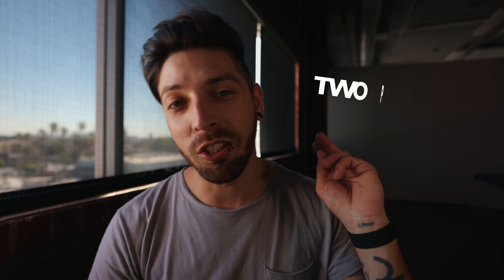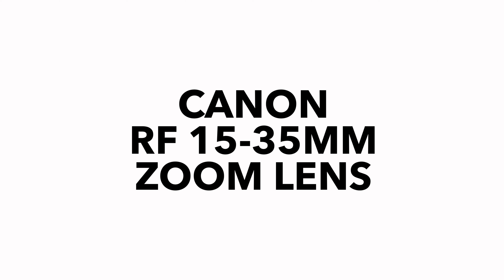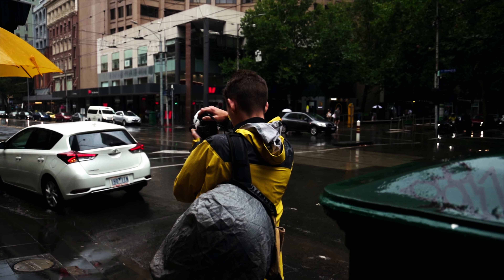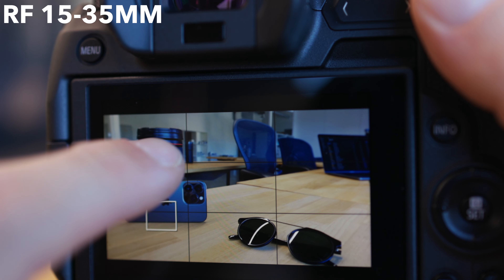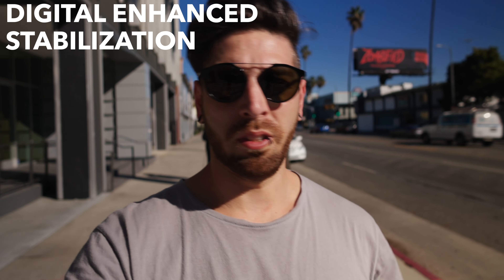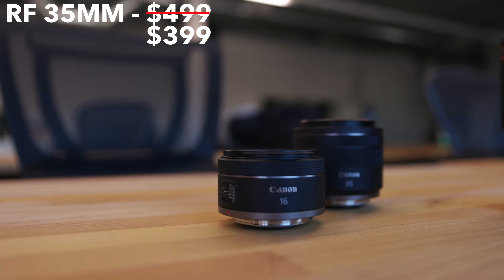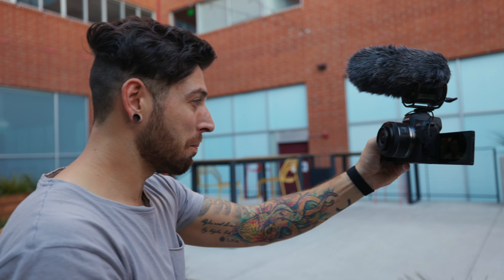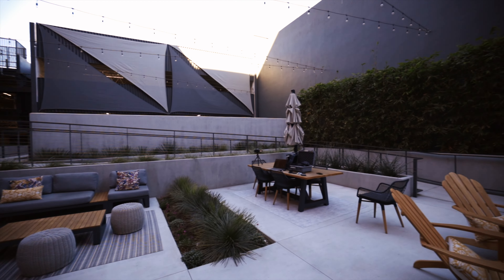Choosing A LENS? Watch this!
These lens have many different functions and ways to use them. I think there are specific use cases for each. Check out a simplified explanation of what I use these lens for and maybe it'll help you decide which lens to buy!

MY GEAR FROM THIS VIDEO!:
📷: CANON R5 -
2ND CAMERA: CANON R
MOST USED LENS: CANON RF15-35MM
CANON RF35MM -
CANON RF16MM -
DJI GIMBAL:
🎤: RODE VIDEOMIC PRO+
GORILLAPOD 5K -

Chapters:
00:00 - Intro
00:29 - Shooting Style
01:40 - Lens Comparison
03:03 - Cost Comparison
03:35 - How I Use The Lens
04:46 - Final Thoughts